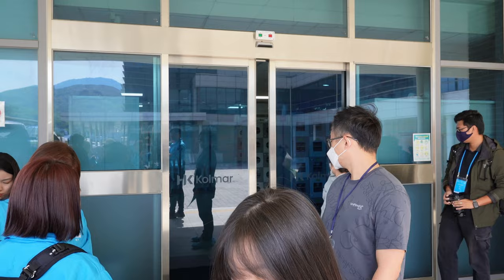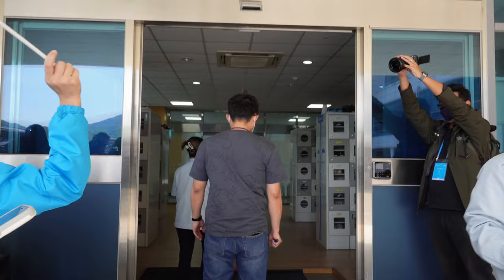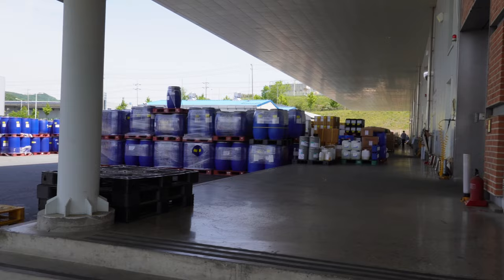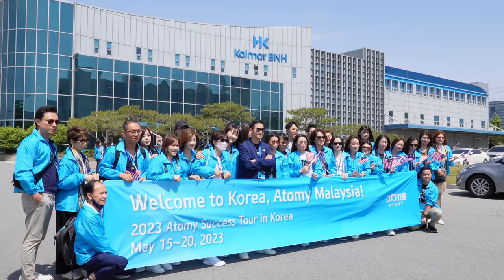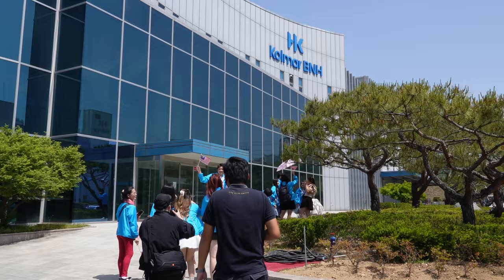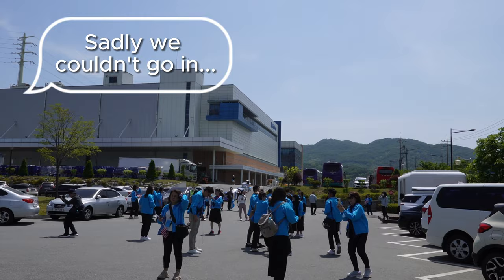Kolmar BNH,Top Skincare Manufacturer | Korea Tour [4K]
After 7 years at Atomy,finally I can visit again the birth of Atomy products and manufacturer, Kolmar BNH!
I, the Star Master, Leaders Club member, Melvin Yeo is one of the Atomy Top Leaders in Malaysia and in the world ! I have 20+ years of experiences in offline/online sales and marketing businesses as well as 15+ years in Network Marketing!

I am now FULLTIME at Atomy because Atomy truly CAN give you PASSIVE INCOME!
FOLLOW ME AT;
Equipments:
Sony ZV-E10
Sony 11mm f1.8 lens